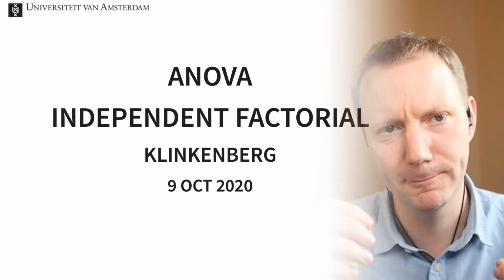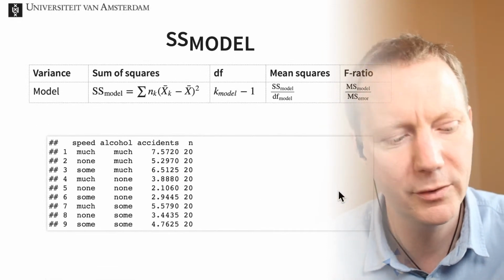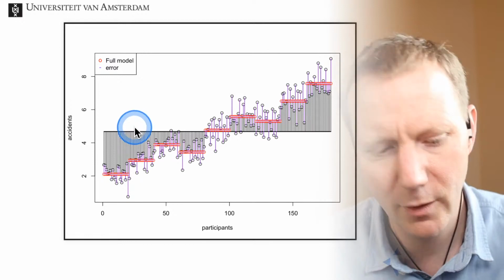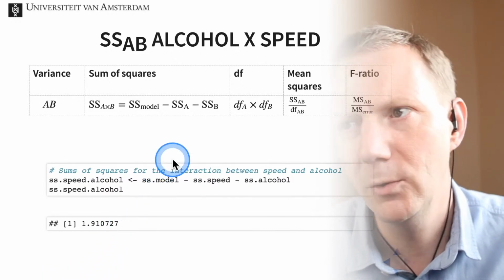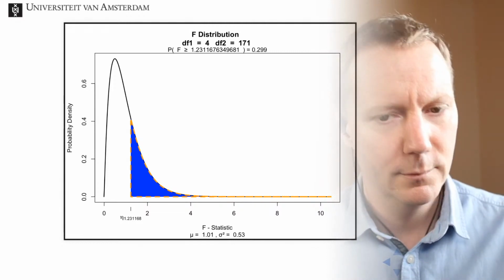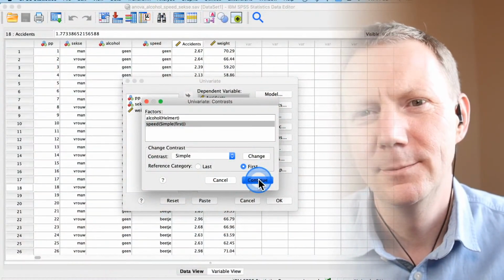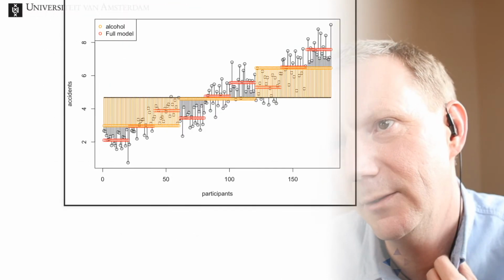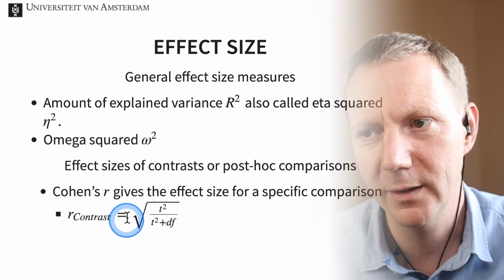SSR 2020 Lecture 16: Factorial ANOVA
This lecture will cover the factorial ANOVA.